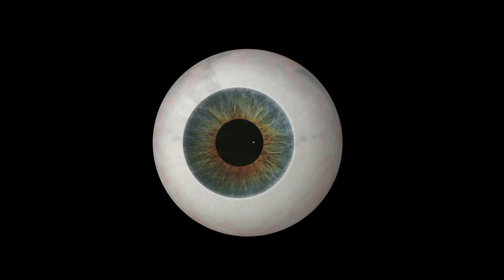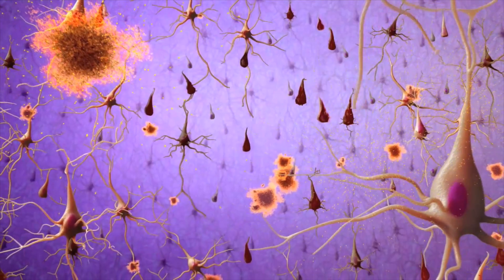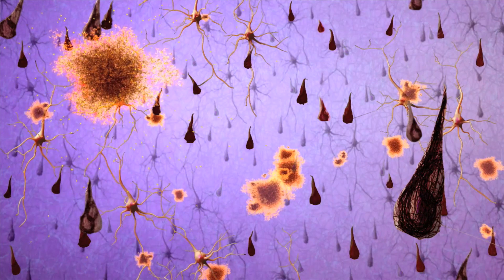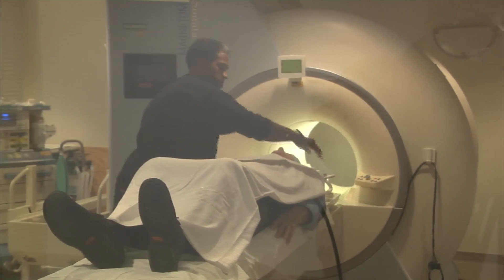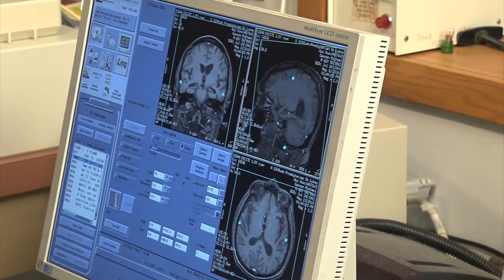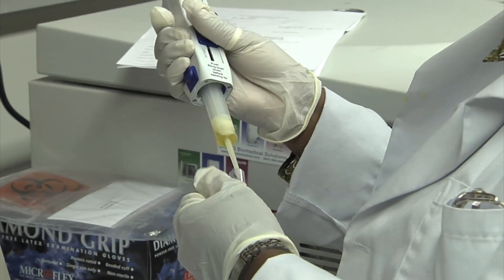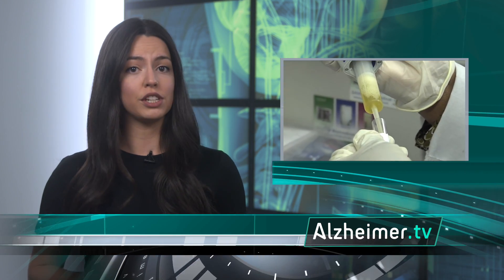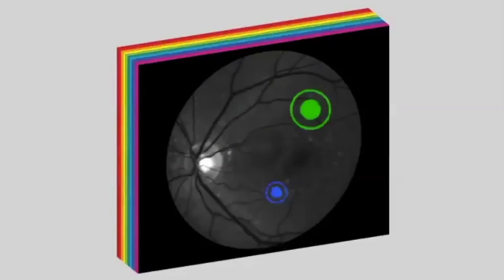An eye scan may detect early signs of Alzheimer's Disease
A simple eye scan may soon become the simplest and cheapest way to detect early signs of Alzheimer's Disease.
Scientists around the world are developping different tools in order to detect one of the disease biolmarkers, amyloid-beta aggregates, inside the retina.
Using this approach might become an alternative to brain imaging and lumbar puncture.
To learn more about this news, visit us at Alzheimer.TV.